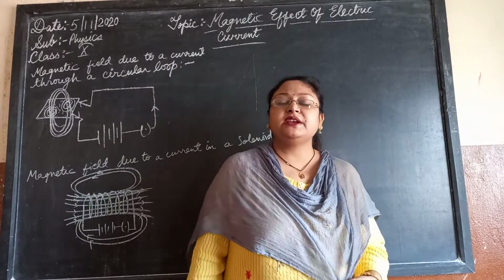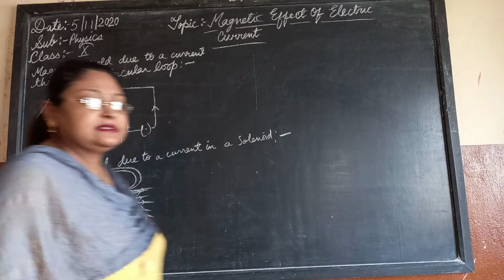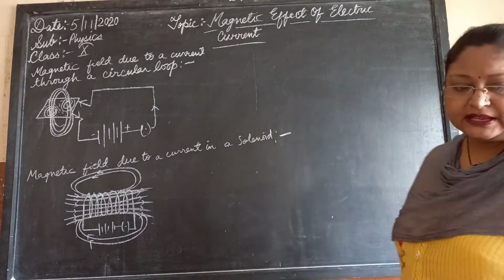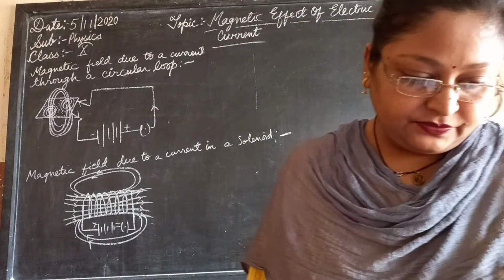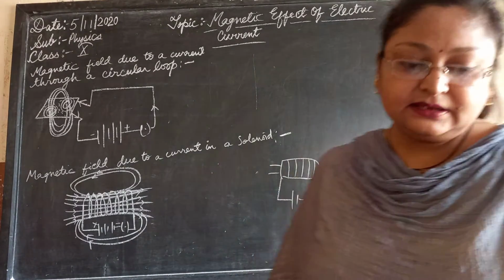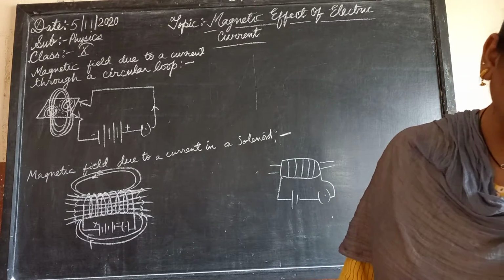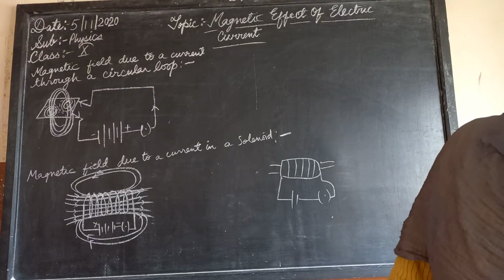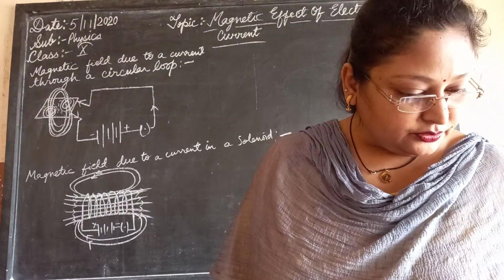Class X, Sub-Physics, Topic-Magnetic effects of electric current,Part-2,Junita Mukherjee